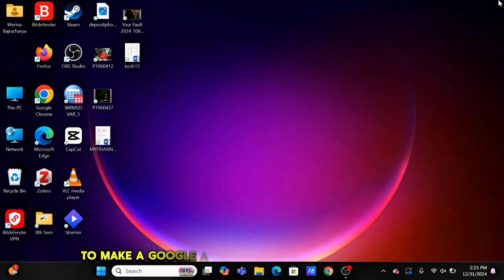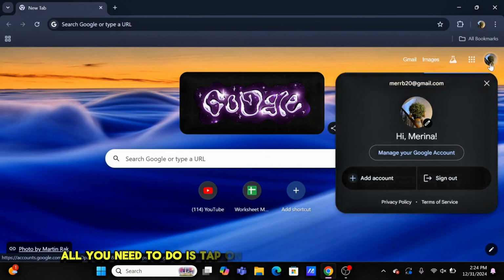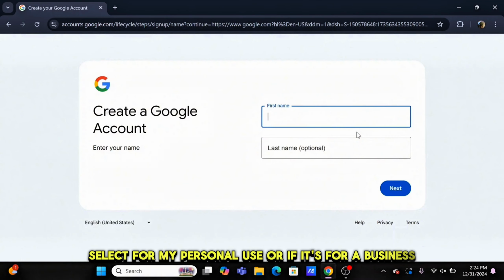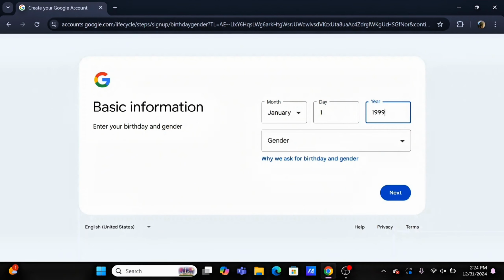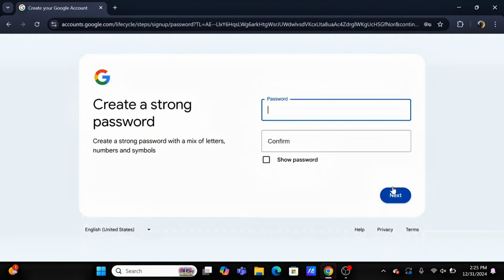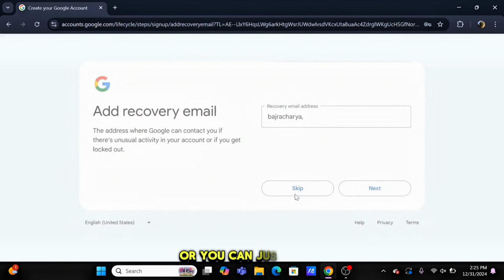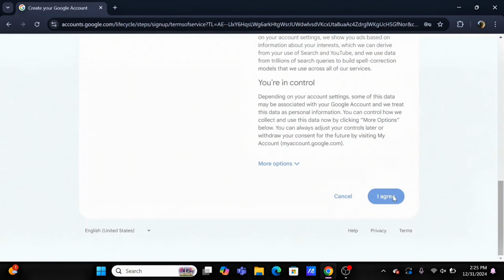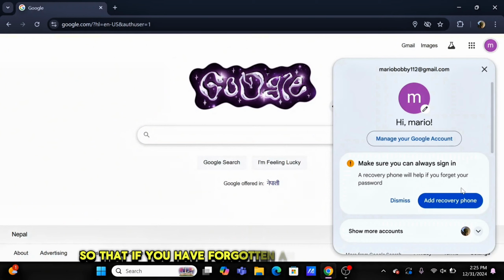How to Make/ Create A New Google Account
How to Create a New Google Account | Step-by-Step Tutorial (2024)

Want to create a new Google account easily? This quick guide will walk you through the process of setting up your Google account, perfect for accessing Gmail, Google Drive, YouTube, and other essential Google services in 2024.

In This Video:
- Navigating to the Google account creation page
- Filling out your personal information
- Verifying your account
- Setting up security features